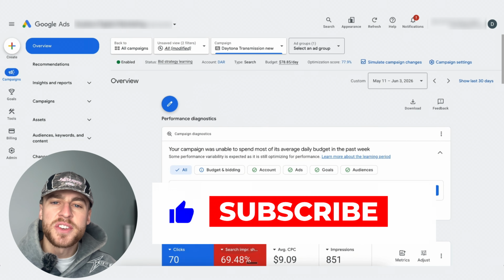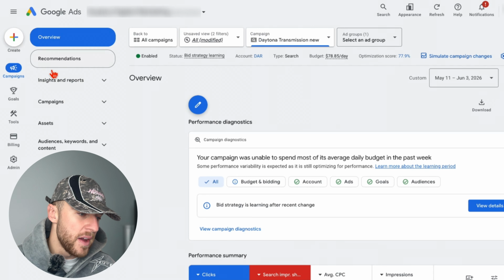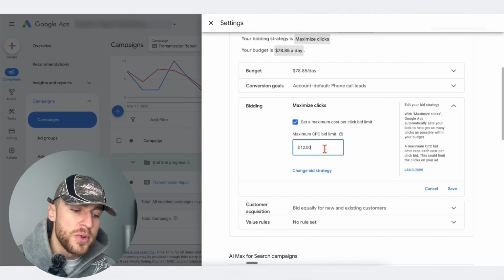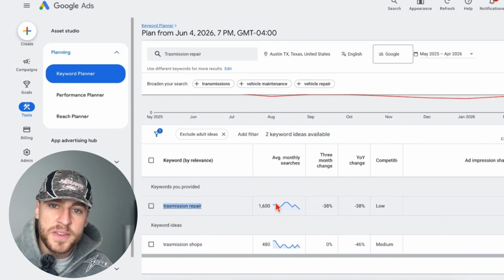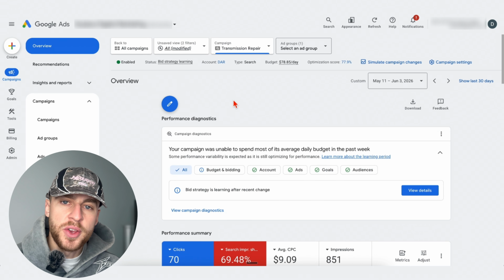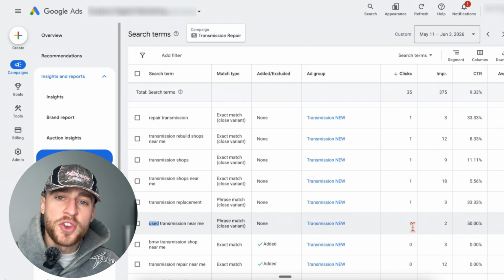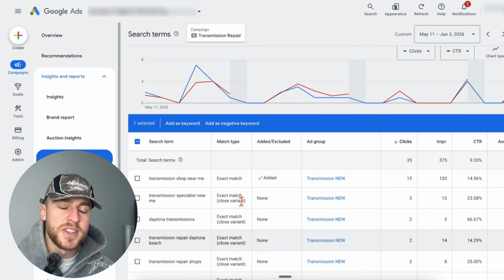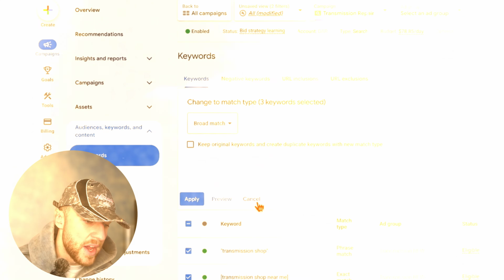Google Ads Not Working? Heres The Fix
Google Ads Not Working? Here's The Fix (2026 Guide)

Is your Google Ads campaign not getting clicks, impressions, or conversions? Before you increase your budget or rebuild your campaign, watch this video.

In this Google Ads tutorial, I'll show you the 4 most common reasons Google Ads campaigns fail and exactly how to fix them. These are the same checks I perform before making any major changes to a client's account.

In this video you'll learn:
✅ Why your Google Ads campaign may not be showing
✅ How to check if your campaign is stuck in the learning phase
✅ How to set the correct Max CPC bid
✅ How to use Keyword Planner to find the right bid
✅ How to perform a negative keyword audit
✅ Why broad match keywords can waste your budget
✅ How to optimize your Google Ads campaign for better results

If you're searching for:

Google Ads not working
Google Ads not getting impressions
Google Ads not getting clicks
Google Ads not converting
Google Ads troubleshooting
How to fix Google Ads
Google Ads beginner guide
Google Ads search campaign tips

...this video will walk you through exactly what to check before spending another dollar.